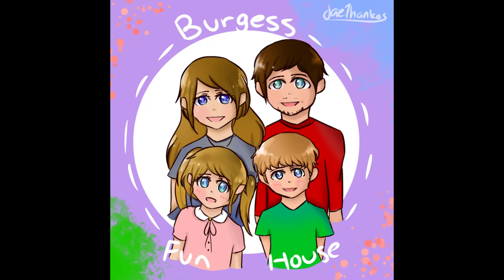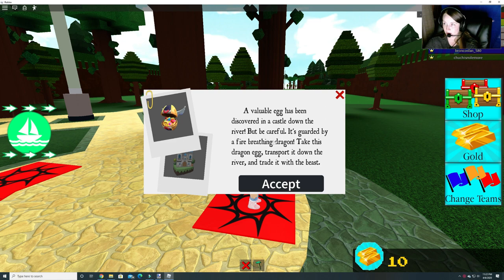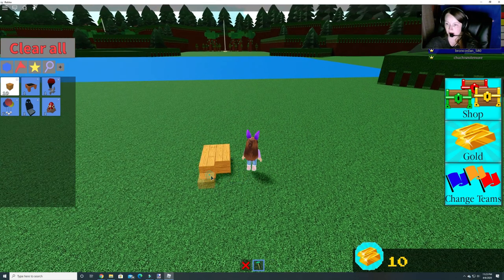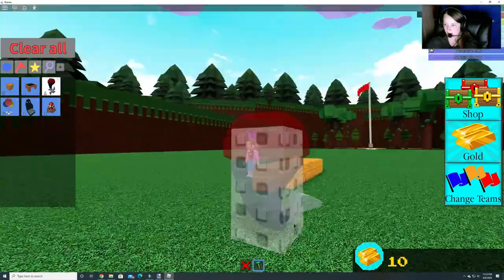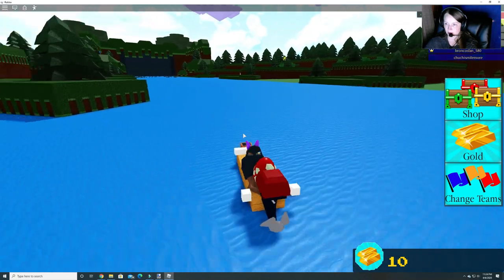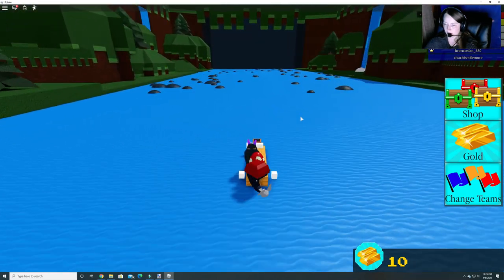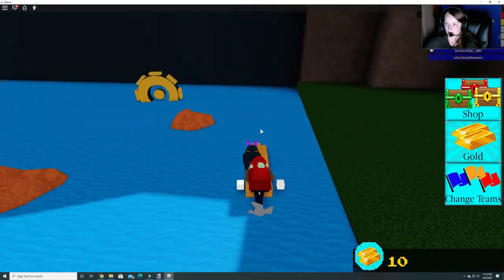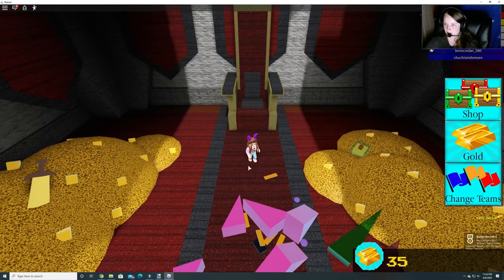[EVENT] Egg Hunt 2020-Build a Boat for Treasure-Hidden Treasures Egg-Burgess Fun House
In this video I will show you how to get the Hidden Treasures Egg from Build a Boat for Treasure during the Official Egg Hunt of 2020 in Roblox!